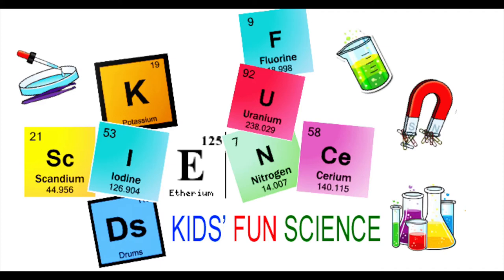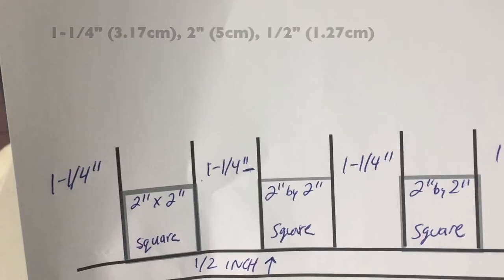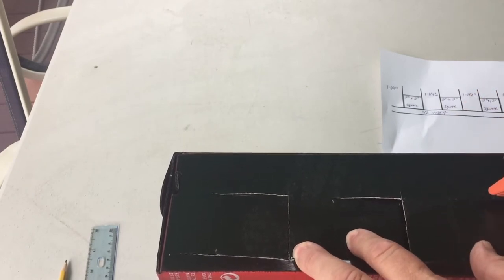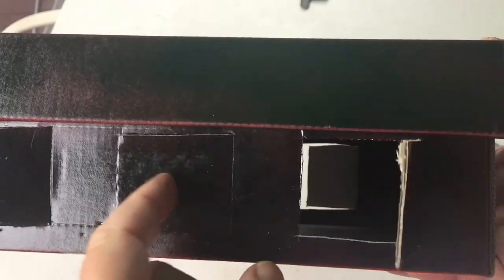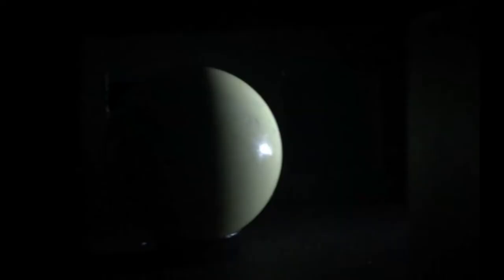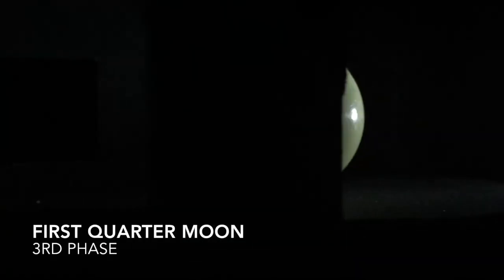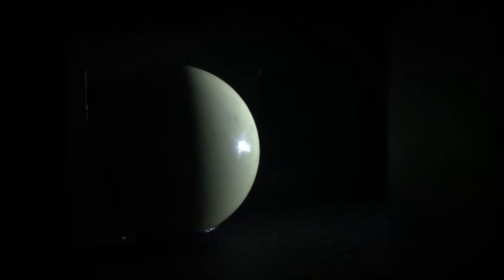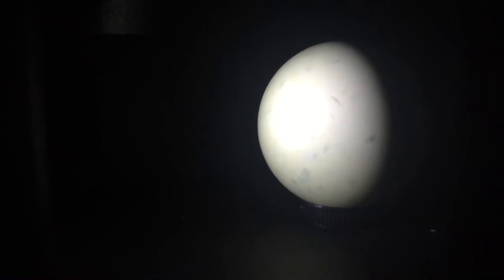Phases of the Moon Demonstration experiment (lunar phases/ waxing / full moon)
It's just a PHASE! 8 Phases of the Moon experiment

Moon PHASES
According to NASA, the Moon travels a distance of 382,400 kilometers as it orbits around the Earth during its 29.53 day lunar cycle. Throughout its travels, the Moon waxes and wanes and even becomes invisible to us for a short period. Eight separate phases are recognized during the lunar cycle, and each of them can be enjoyed from the comfort of your own front porch.

NEW MOON (1st Phase)

When the Moon is between the Earth and the Sun the side that is being lit is facing the Sun. We see its dark side, which means we are unable to see (or can barely detect) the Moon in the night sky. This is called the "new moon cycle" and is considered the beginning of the Moon's phases.

WAXING CRESCENT MOON (2nd Phase)
The Moon travels eastward in the sky, and a few days after the new moon we can see a slight edge, or crescent, of the Moon lit by the Sun. The common term for this phase is "waxing crescent." Waxing means it is growing larger or fuller.

FIRST QUARTER MOON (3rd Phase)

The first quarter moon is the term used to describe a waxing moon that is exactly half-lit. The Moon is now one fourth of the way through its lunar cycle.

WAXING GIBBOUS MOON (4th Phase)

When a larger portion of the moon becomes illuminated, it is called a "gibbous moon.”

FULL MOON (5th Phase)

At the full moon, the Moon's face is completely bright and we see an entire circle in the sky. During this part of the cycle, the full moon rises at almost the very same time the sun is setting.

WANING GIBBOUS MOON (6th Phase)

The light on the Moon begins to wane, or grow thinner, and we once again see the gibbous-shaped moon. In this case, it is referred to as a "waning gibbous.”

THIRD QUARTER MOON (7th Phase)

The third quarter moon phase is when the Moon is once again half-lit. However, this time the left side of the Moon is illuminated instead of the right as it was at first quarter. The moon is now three fourths of the way through its cycle.

WANING CRESCENT (8th Phase)

The last phase of the lunar cycle is the waning crescent. The Moon appears as a sliver in the sky before it becomes dark again.